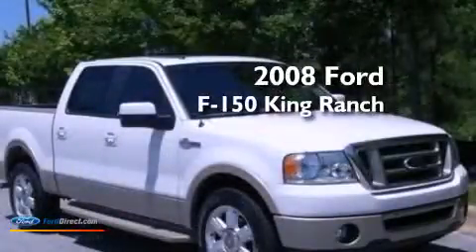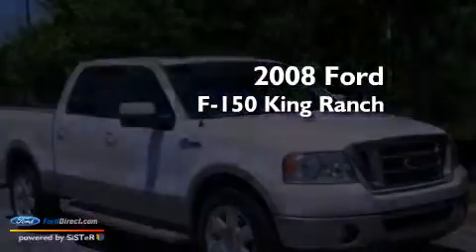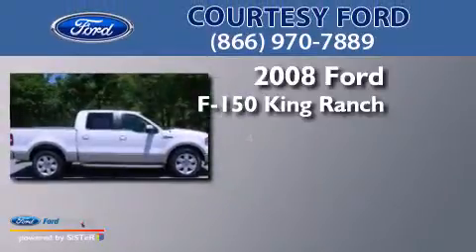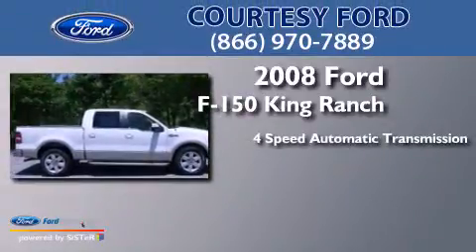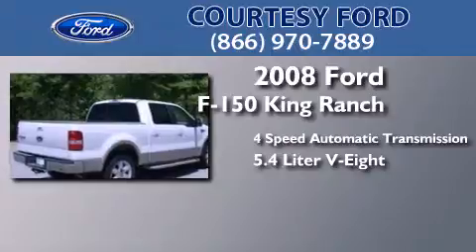Used 2008 FORD F-150 Conyers GA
We have been honored to serve the Conyers GA area , we promise that your experience at our dealership will exceed your expectations ! Year : 2008 Make : FORD Model : F-150 Engine : 5.4L V8 24V MPFI SOHC FLEXIBLE FUEL Trans .